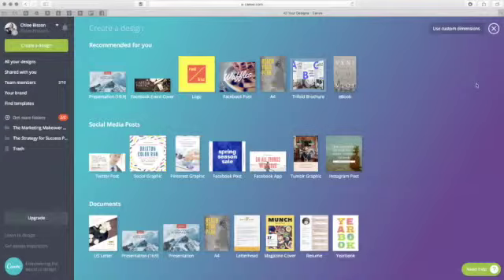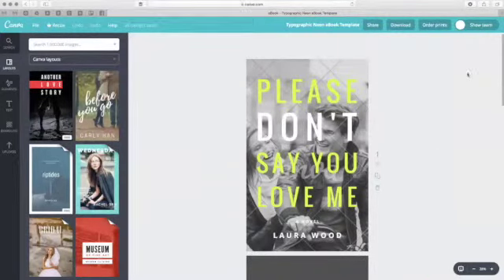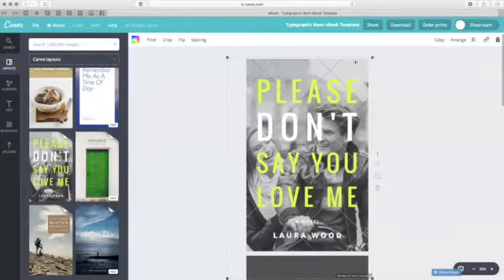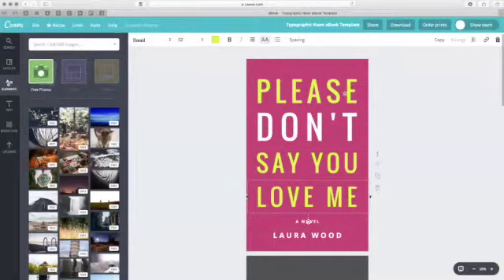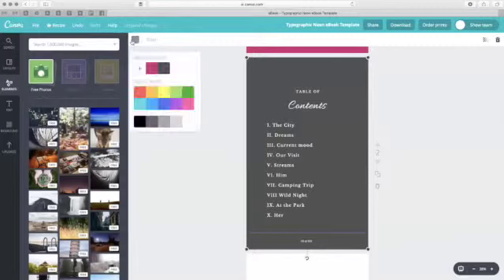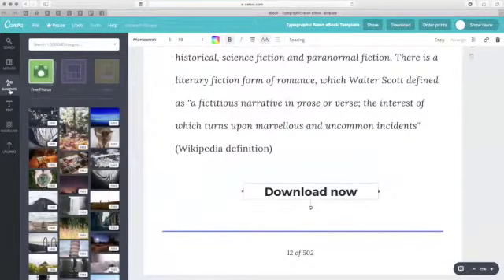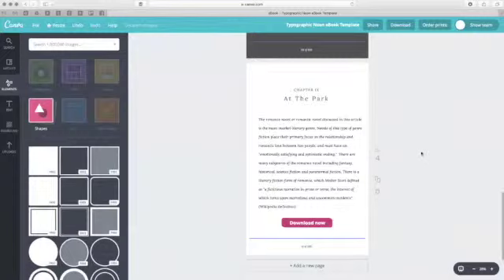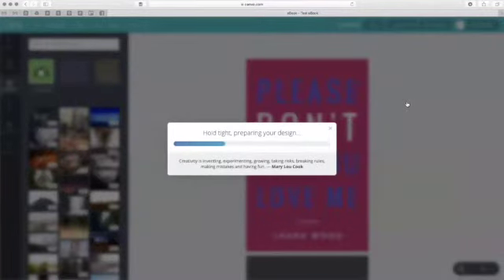How To Create Your E-Book in Canva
This video is about How To Create Your E-Book in Canva